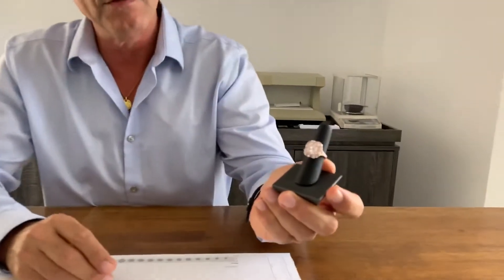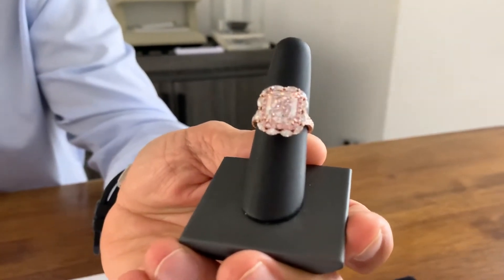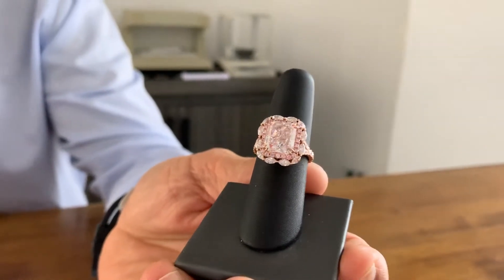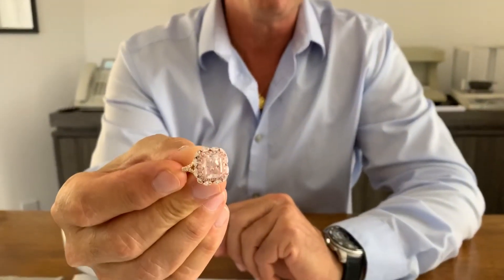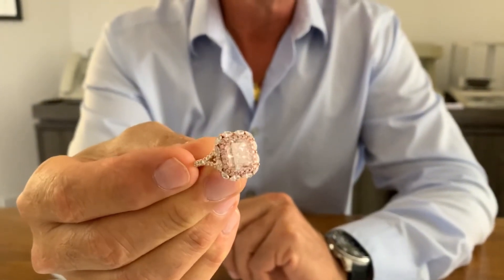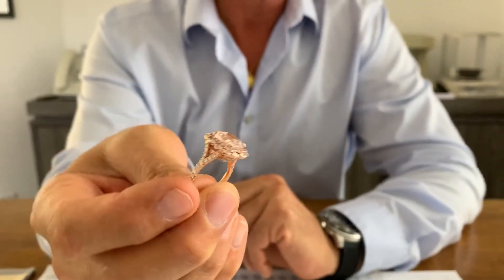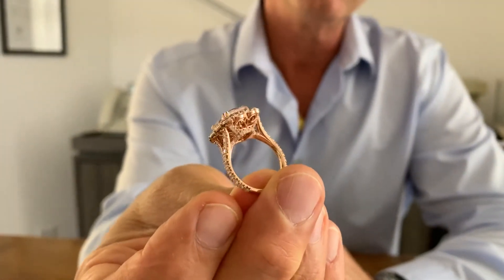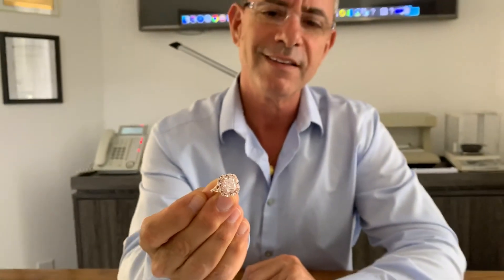Gal Raiman shows pink diamond ring. Raiman Rocks Diamond Experts specialize in fancy color diamonds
An exceptional large pink diamond ring by Raiman Rocks

Raiman Rocks specializes in fancy color diamonds.
Large Colorless & Fancy Colored Diamonds located  in Calabasas.
@raimanrocks We buy and sell large colorless and Natural Fancy Color Diamonds.
GIA Certified for the highest and best quality at incomparable prices.

How much are your diamonds worth?
Visit our Calabasas showroom to receive a FREE certified diamond evaluation.
Set an appointment today!